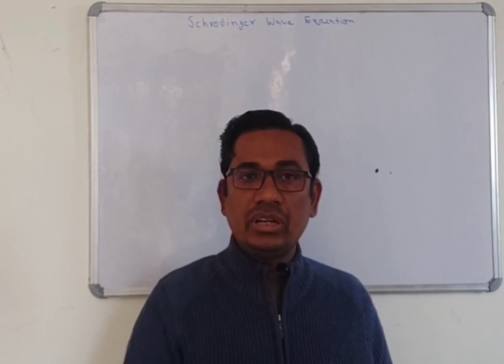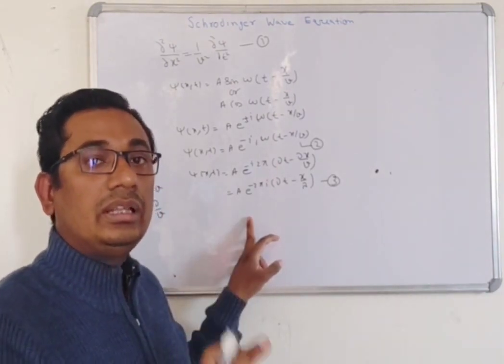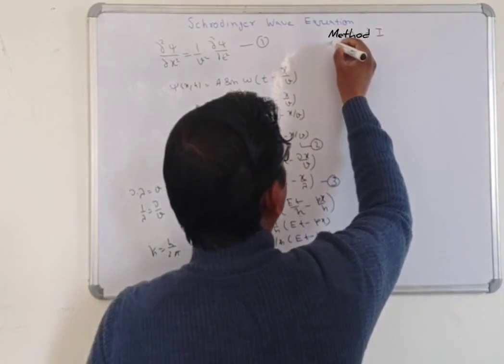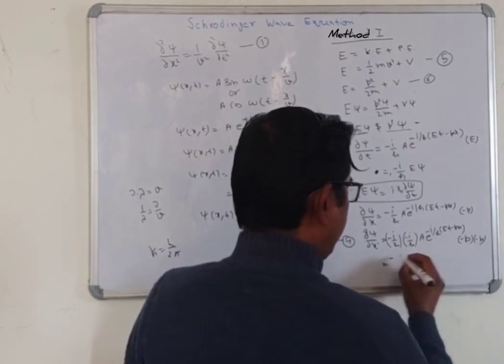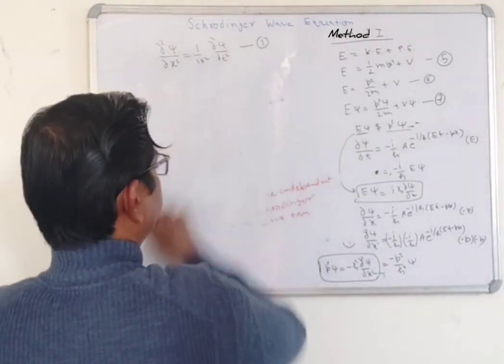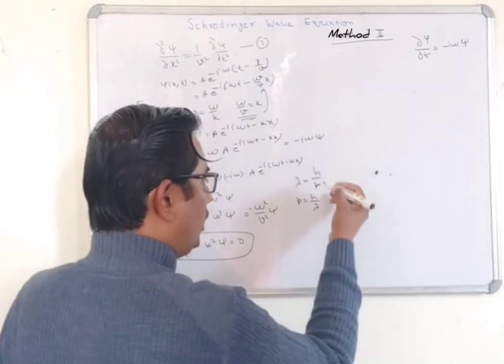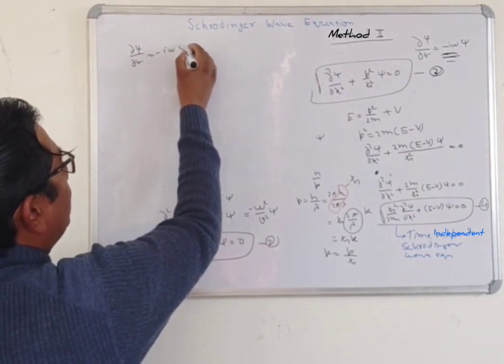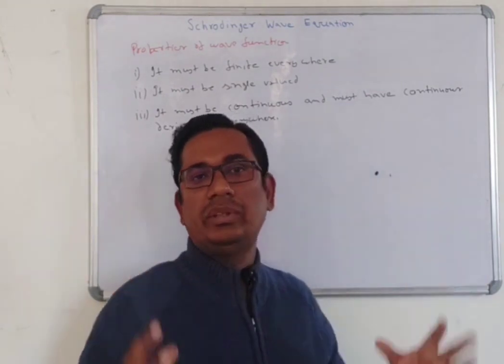Schrodinger wave equation | B. Sc. | B. Tech. | Dr. Amit Kumar Srivastava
Schrodinger wave equation and properties of wave function by Dr Amit Kumar Srivastava (PhD IIT Kanpur)